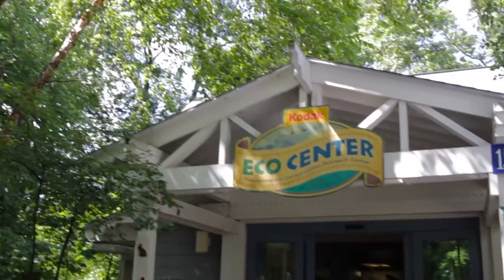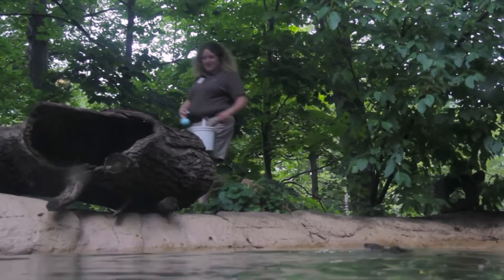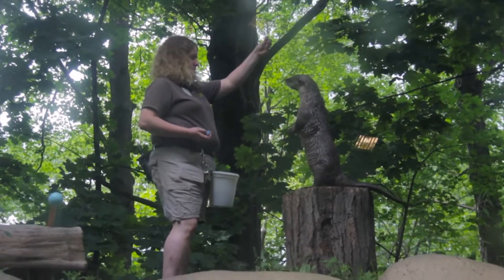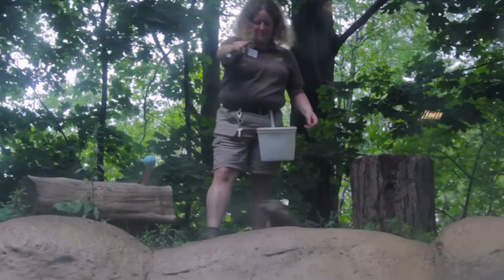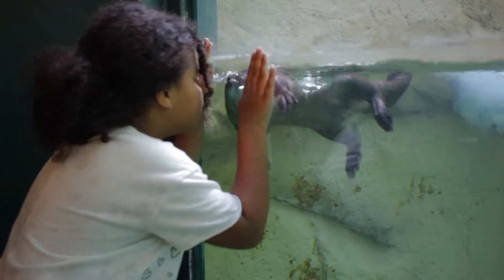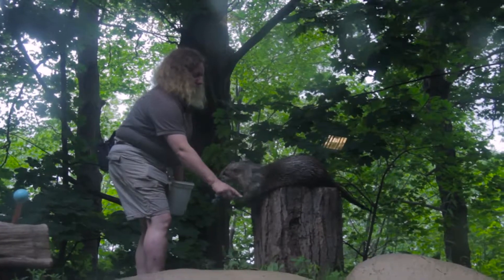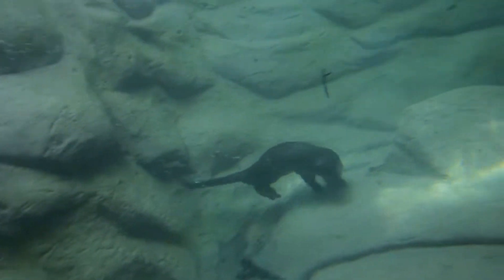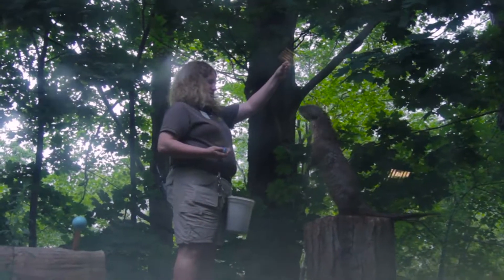Catina Wright - Zoo Keeper, Seneca Park Zoo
Catina Wright is a dedicated member of our animal care staff. She is primarily responsible for animals in the Eco Center and in the Genesee Trail, as well as reptiles in the Main Building.